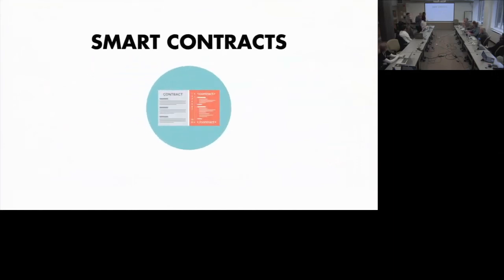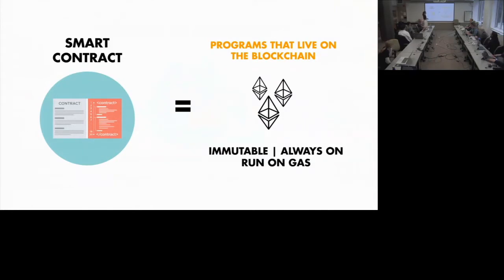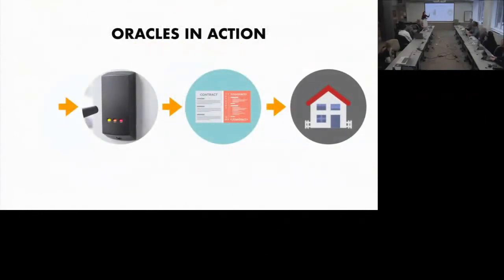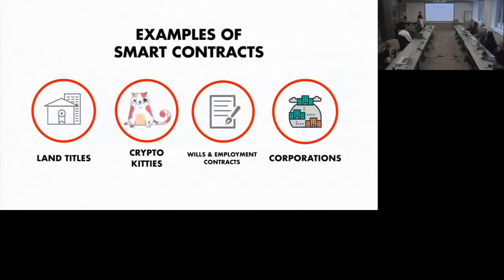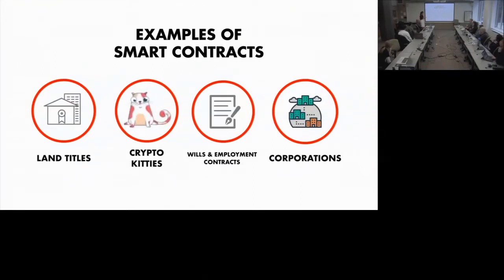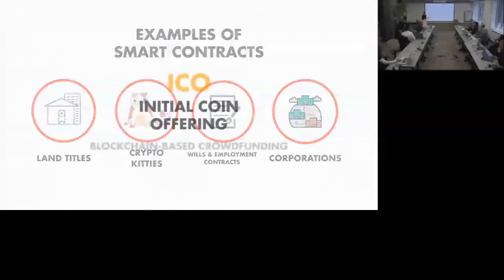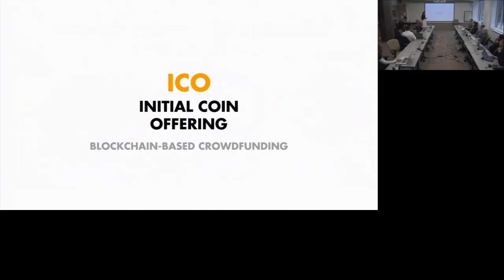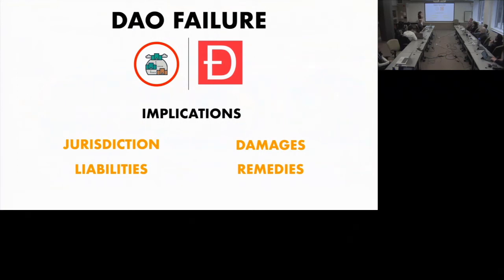Critical Perspectives on the Blockchain